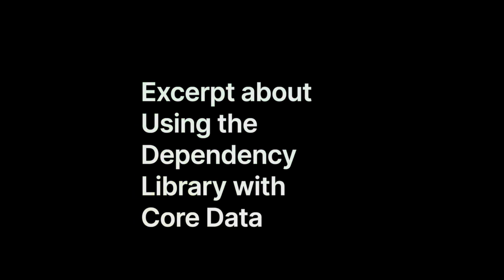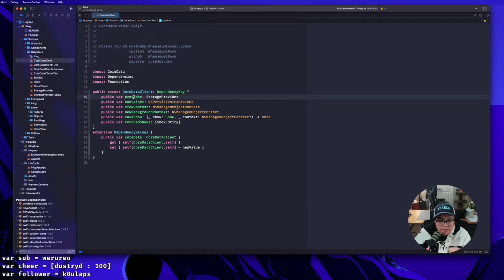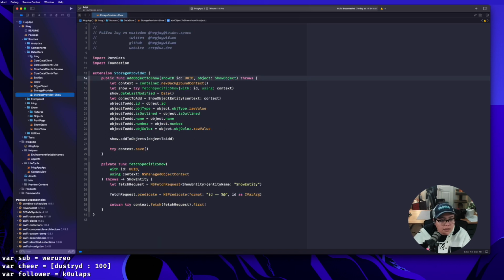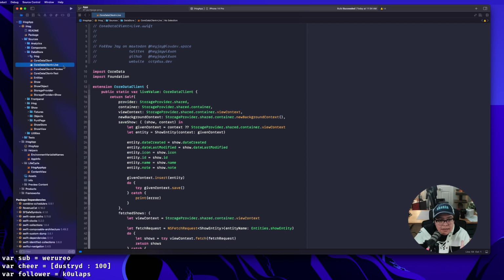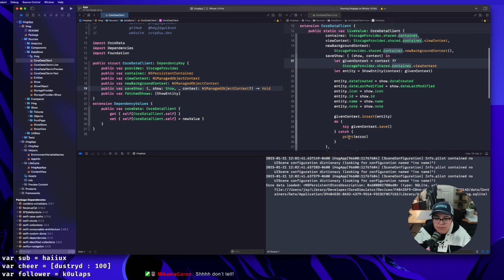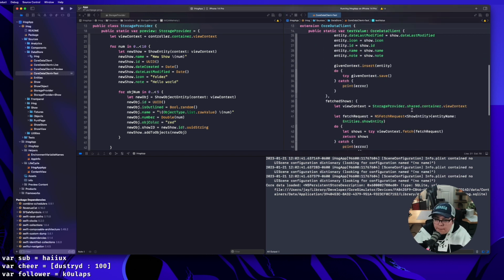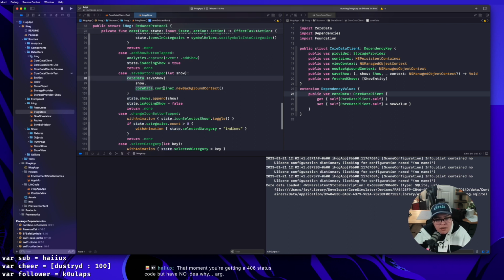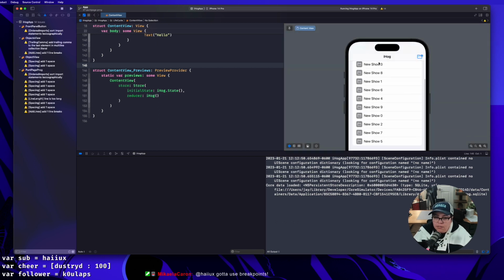Using the Point Free Dependency Library with Core Data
In this video, I use the Dependency Library from Point Free to create a dependency on Core Data in iHog.

It's important to note, I'm doing this in a SwiftUI app and using The Composable Architecture, but you don't need to use either to use the Dependency Library.

It is going through a full rewrite using the composable architecture, which I've been doing on and off my Twitch streams.

To catch the full stream replay or a previous replay, support me monthly

👉 Interested in picking up a point free subscription? Use this link for 1 month free

Music

GEAR

► Sony A7iv camera
► Rode Wireless Go II